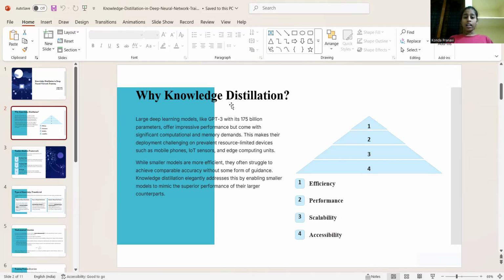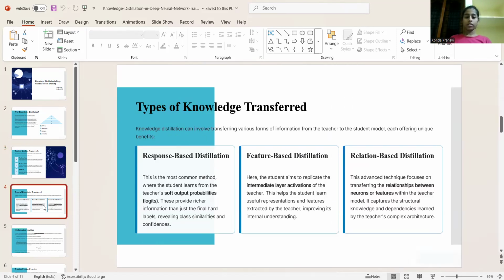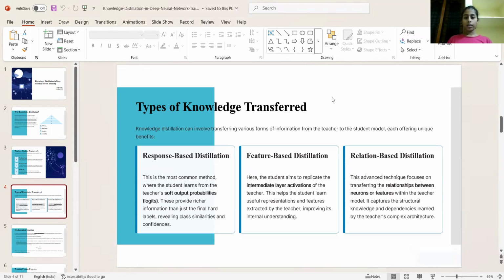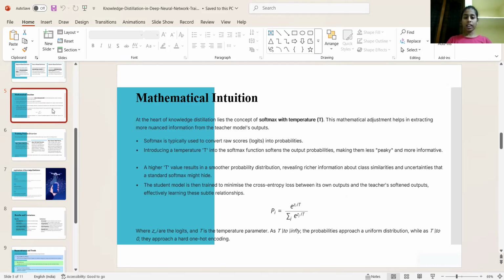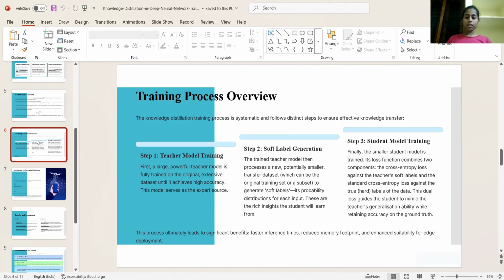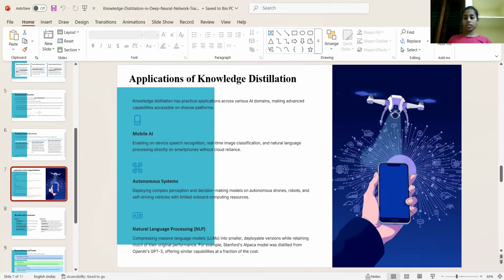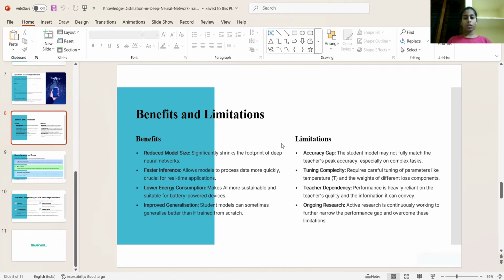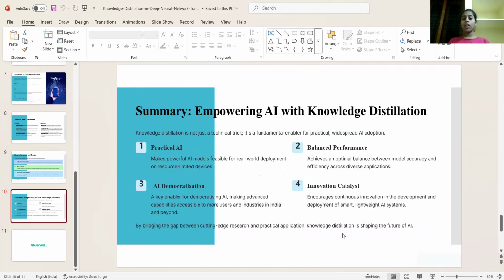August 3, 2025